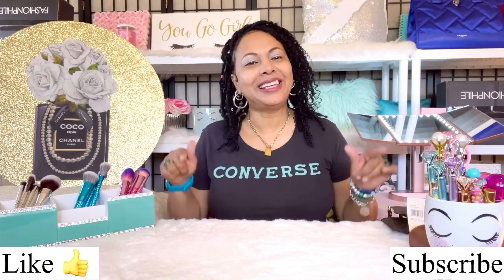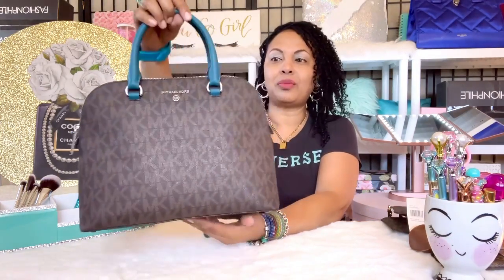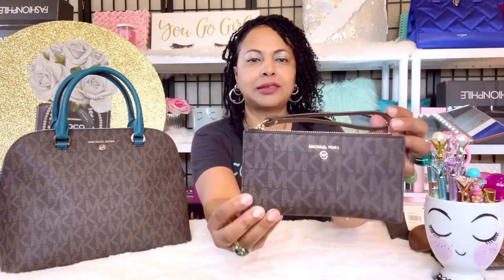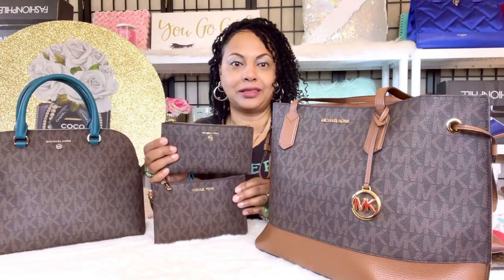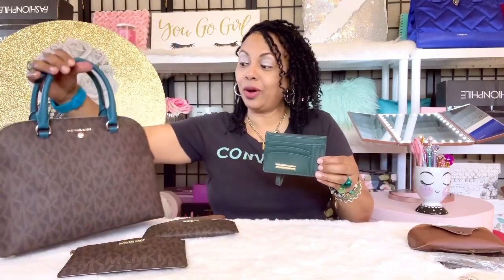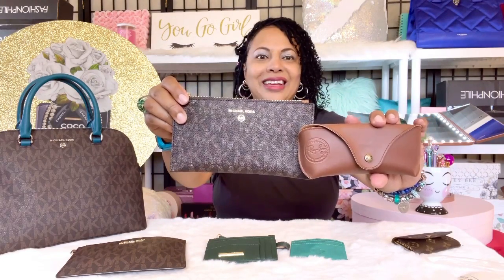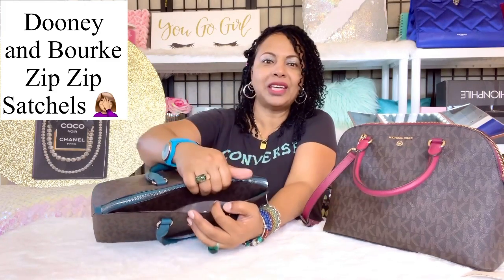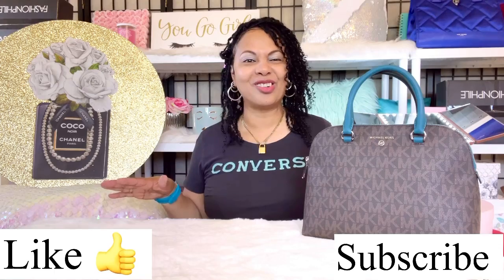MICHAEL KORS CINDY Large Dome Satchel - the perfect everyday shoulder crossbody bag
Michael Kors Cindy Large Dome Satchel - the perfect everyday bag
Today’s video a handbag reveal 2022. This is a handbag favorite, a Michael Kors bestseller from my Michael Kors Collection. I am happy to discuss the Michael Kors Cindy Large Dome Satchel bag new styles just dropped. I picked up this Michael Kors Shoulder Bag at TJ Maxx. I was happy to do this Michael Kors handbag review and Michael Kors Crossbody bag reveal and add this MK crossbody bag and shoulder bag to my handbag collection. Thank you everyone for tuning into my channel 💗
Timecodes:
0:00 - Intro
0:20 - Michael Kors bag
0:50 - Michael Kors bestseller
1:16 - handbag favorite
1:28 - Michael Kors bag collection
1:40 - hot new bag
2:12 - Michael Kors Cindy
2:29 - handbag reveal
3:22 - Michael Kors bag review
3:43 - handbag unboxing 2022
3:58 - trending bag
4:11 - best tote bag
5:06 - best work bag
5:38 - Michael Kors Cindy Large Dome Satchel
6:14 - MK Satchel
6:29 - Lvluxegirl
6:48 - TJ Maxx finds 2022
7:10 - crossbody bag
7:21 - shoulder bag
7:39 - work bag
MichaelKorscindy mkbag mkbags fashion michaelkorscindylargedomesatchel michaelkors michaelkorsbag handbagaddict bagaddict purseaddict fashionblogger handbagunboxing handbagfavorite tjmaxxfinds tjmaxxfinds2022 frommybagcollection lvluxegirl handbag reviews womens handbags womens shoes reviews from my designer handbag collection and luxury handbag collection including Rebecca Minkoff bags...this tote is very comparable to the Louis Vuitton Neverfull. Stay tuned for more shopping at the Michael Kors outlet and other handbag unboxings and bag reveals 2022 michaelkorscollection lvluxegirl michael kors dome crossbody michael kors dome satchel michael kors floral bag michael kors crossbody michael kors tj maxx michael kors bag unboxing